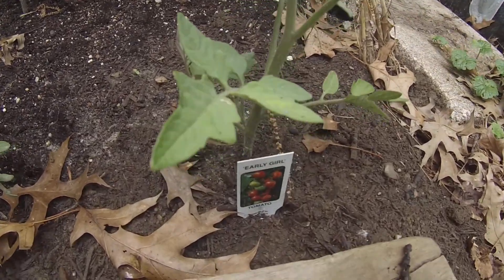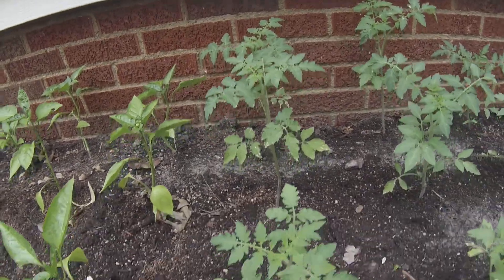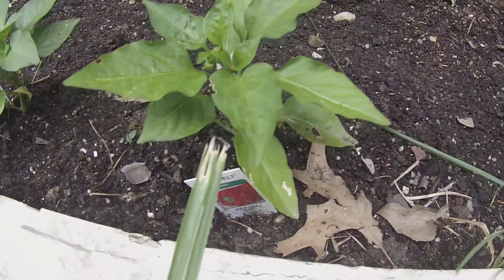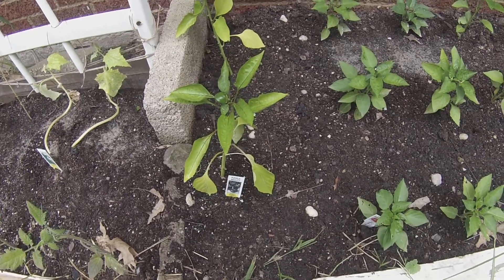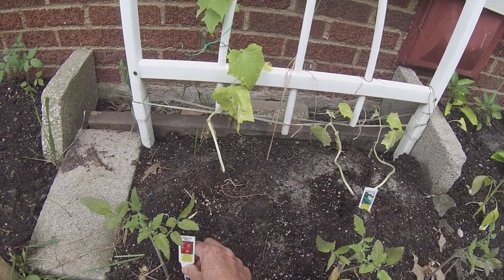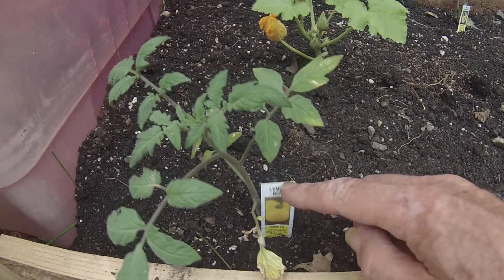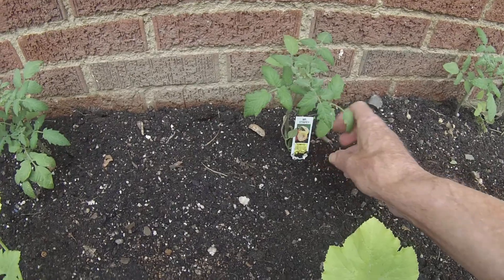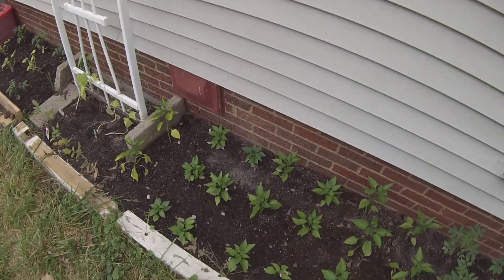WDWLTV-Green Grumpy's Garden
Plants are starting to blossom. Well except for 1 Cucumber plant.